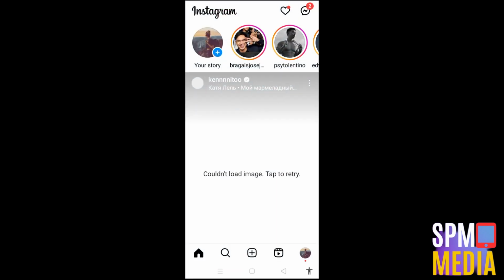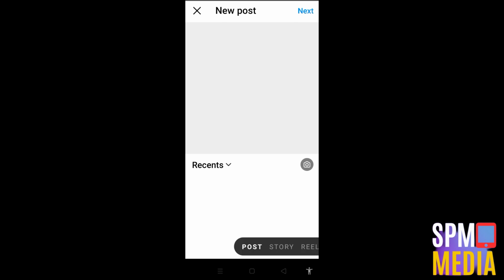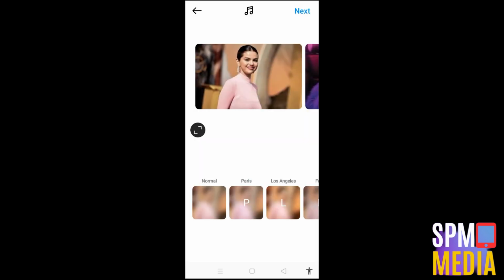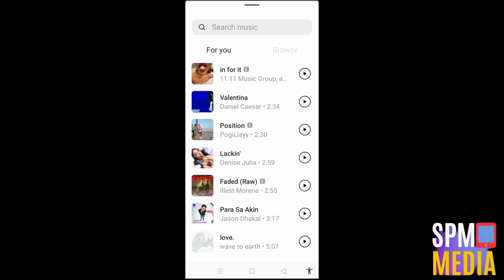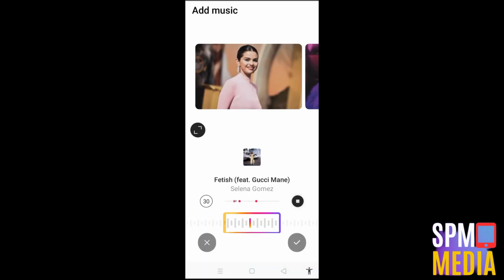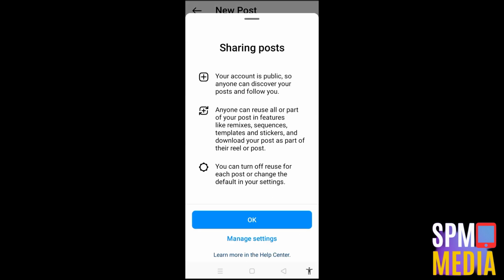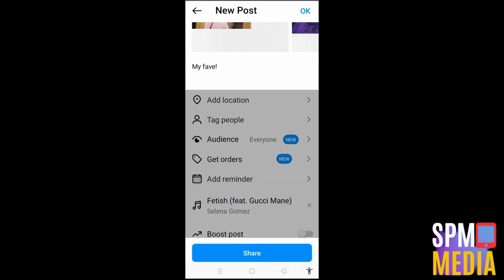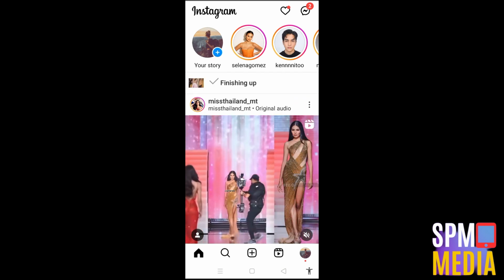How To Add Music To Instagram Post With Multiple Photos 2024!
Looking to make your Instagram posts stand out in 2024? Look no further! In this video, I'll walk you through the step-by-step process of adding music to your Instagram posts with multiple photos. With this simple technique, you'll be able to enhance the visual appeal of your posts and engage your audience like never before.